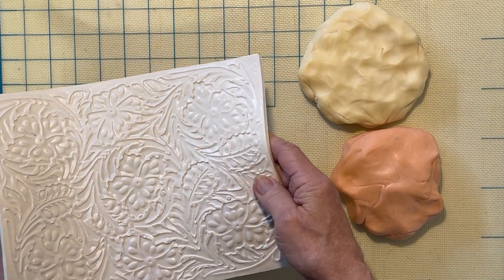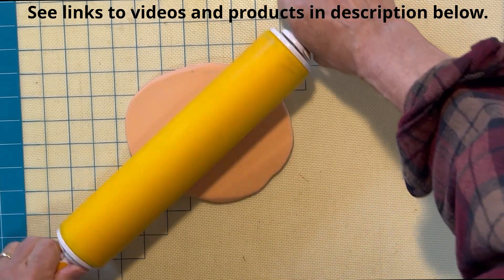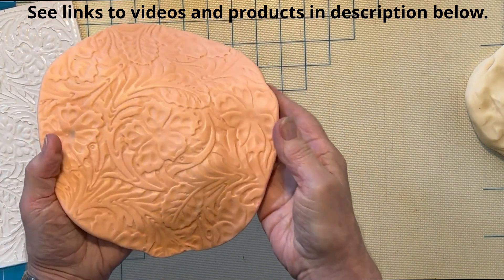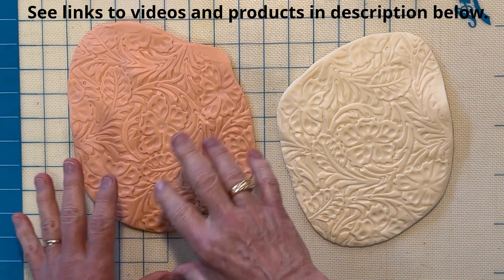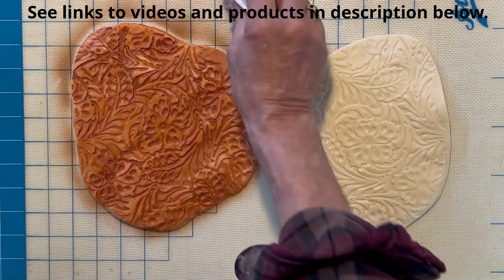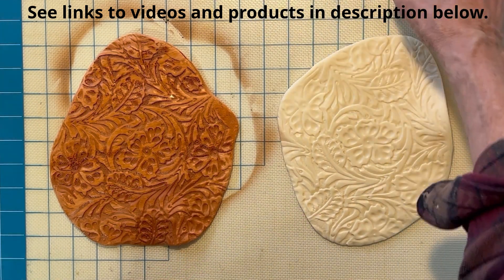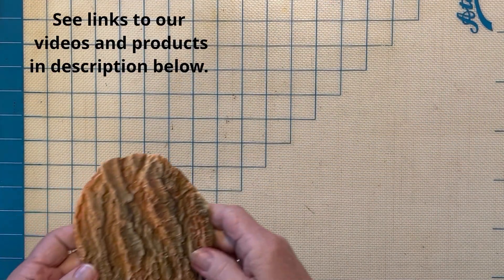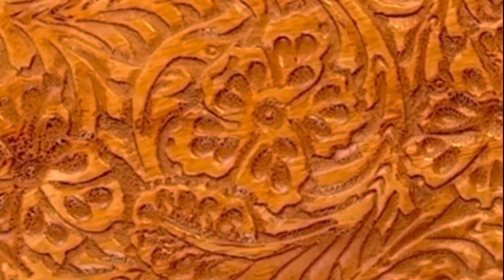How to Create Tooled Leather Texture for Cakes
for cake photos and supplies in video.